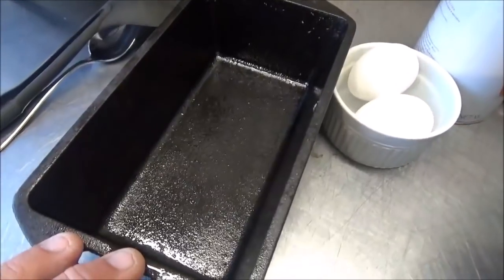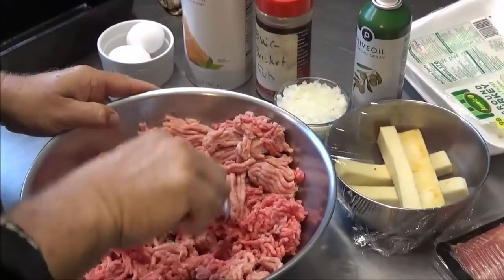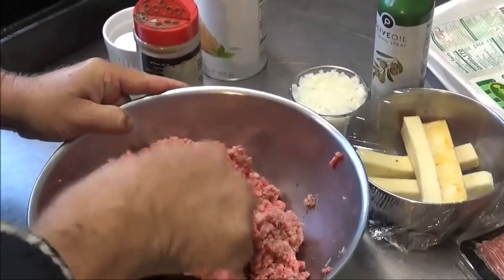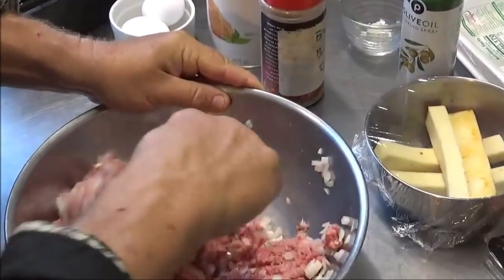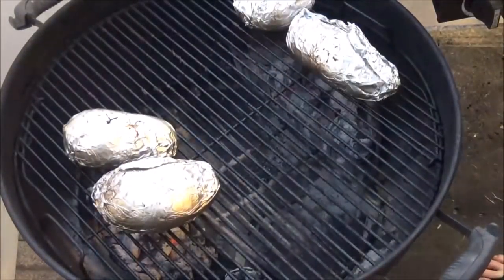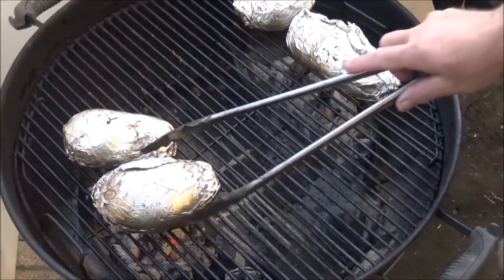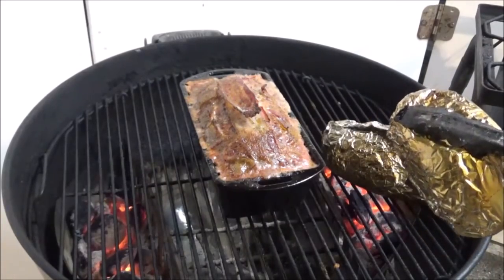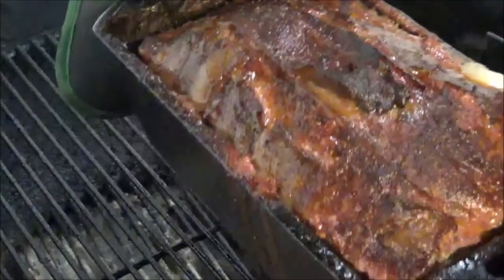BACON WRAPPED STUFFED MEATLOAF ON THE WEBER KETTLE GRILL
Join me for another great comfort dish kicked up a notch.  We are making meatloaf and stuffing it with lots of cheese, giving it a bacon wrap and cooking it in cast iron on the Weber Kettle Grill.  The Lodge loaf pan worked great for this recipe.  If you want to impress your family and friends with our outdoor cooking skills, this is a must watch video.